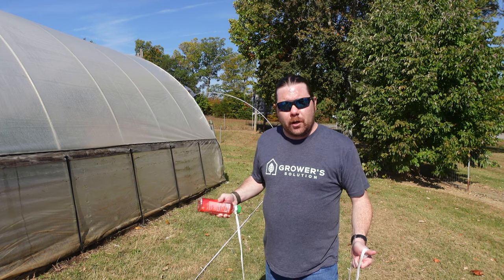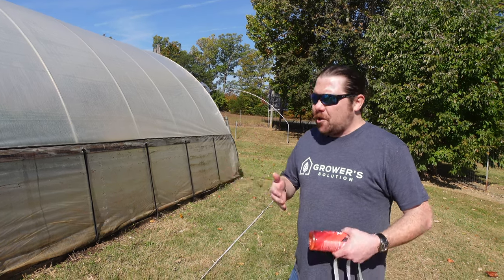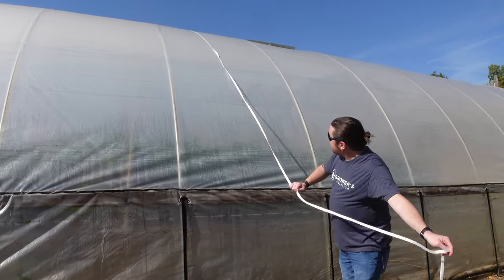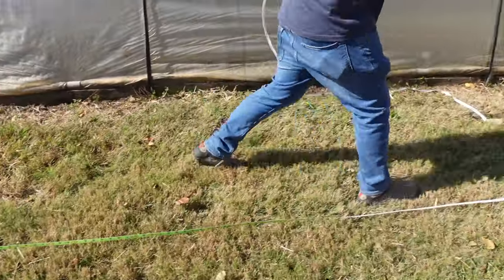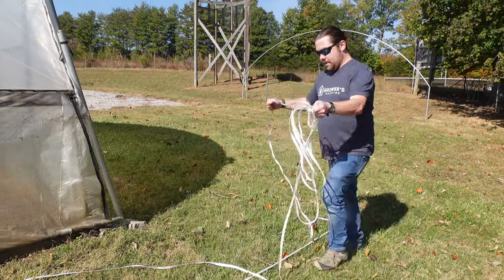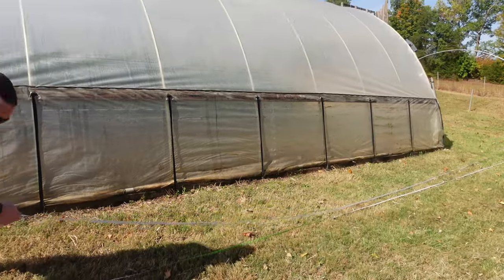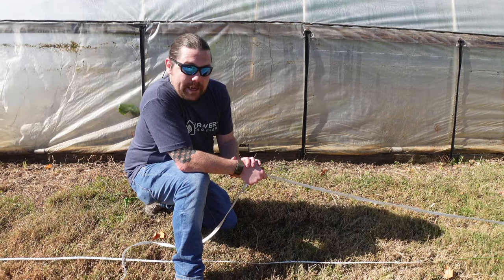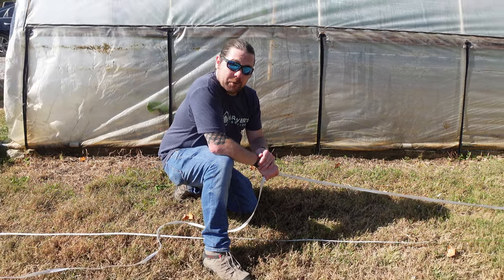How To Measure Your Greenhouse Film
Save 10% on your next order In this video Jacob explains a quick and easy way to measure what size film your greenhouse needs! All you need is a rope, bottle, and measuring tape!